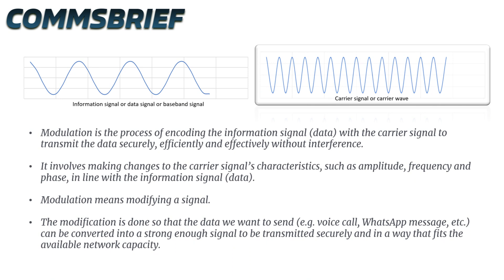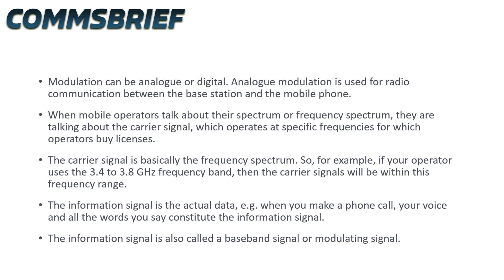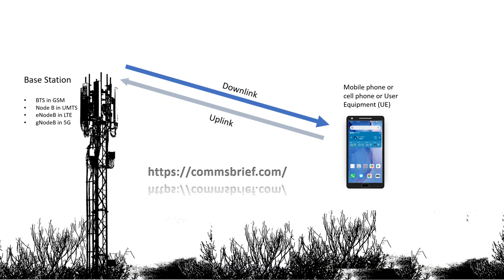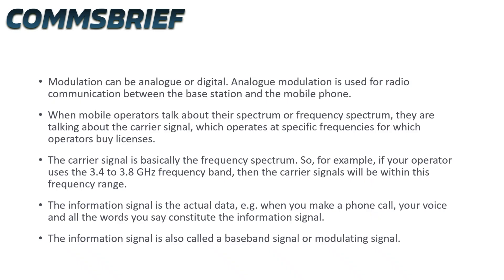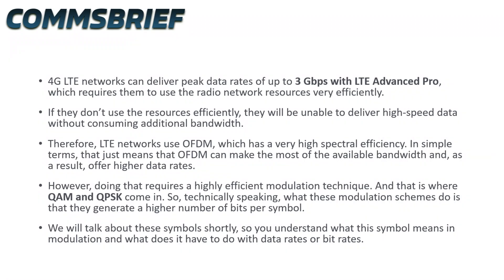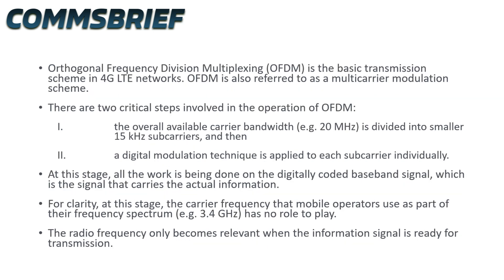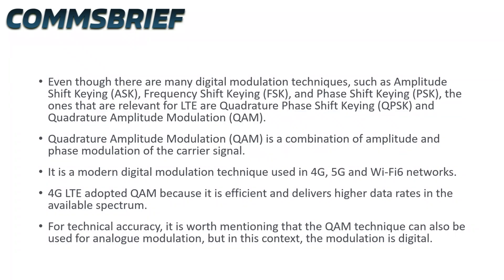What modulation scheme is used in 4G LTE networks?